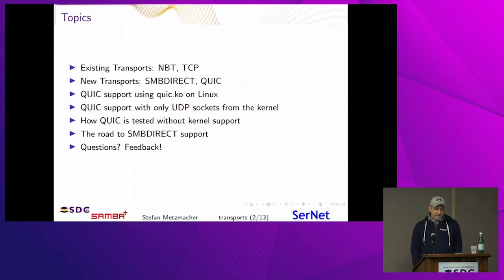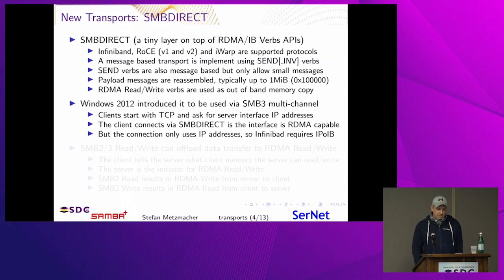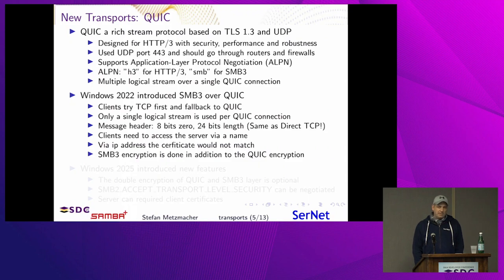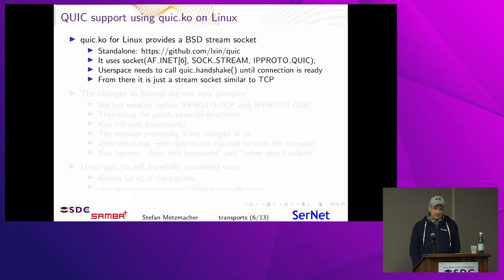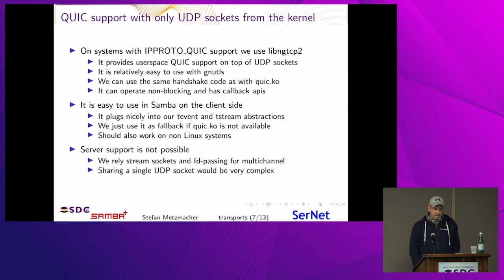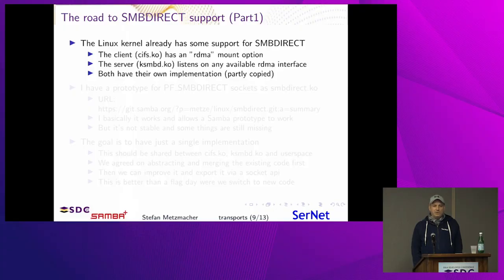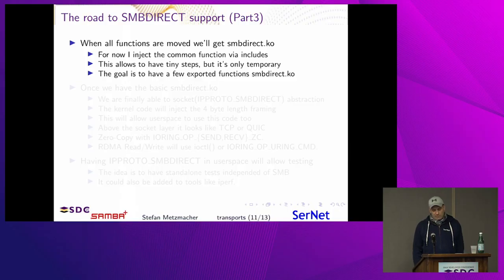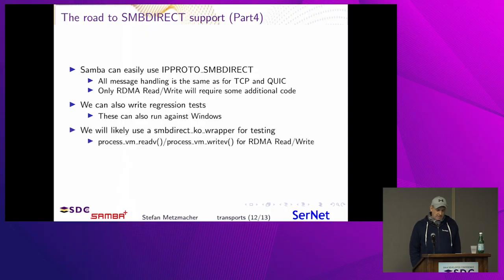SNIA SDC 2025 - New Transports in Samba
The Samba file server is evolving beyond traditional TCP-based transport. This talk introduces the latest advancements in Samba's networking stack, including full support for SMB over QUIC, offering secure, firewall-friendly file sharing using modern internet protocols. We’ll also explore the ongoing development of SMB over SMB-Direct (RDMA), aimed at delivering low-latency, high-throughput file access for data center and high-performance environments. Join us for a deep dive into these transport innovations, their architecture, current status, and what's next for Samba’s high-performance networking roadmap.
How SMB interaction is implemented in the Linux quic.ko case How QUIC is tested without kernel support How SMB interaction is implemented in non Linux case The status of the generic smbdirect layer in Linux.
Presented by Stefan Metzmacher, SerNet